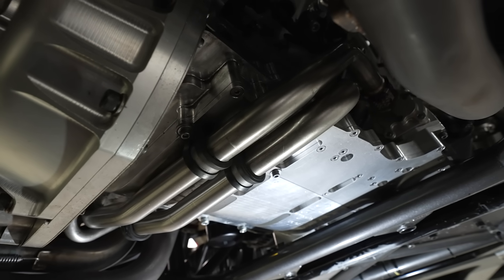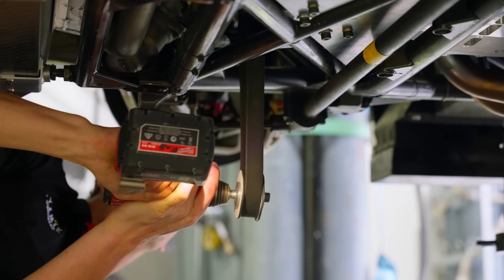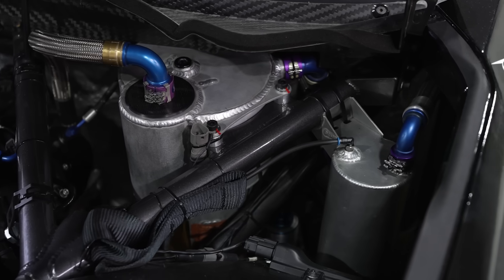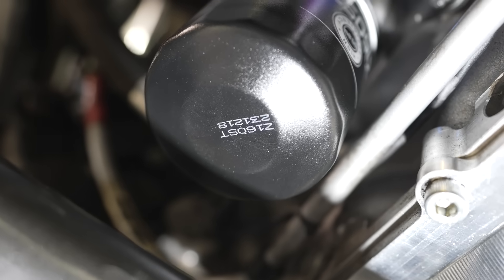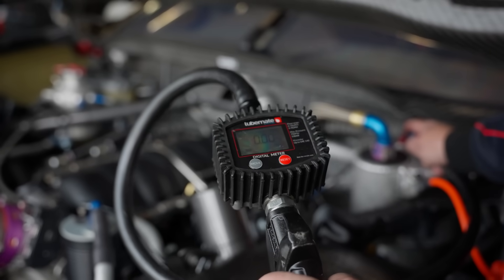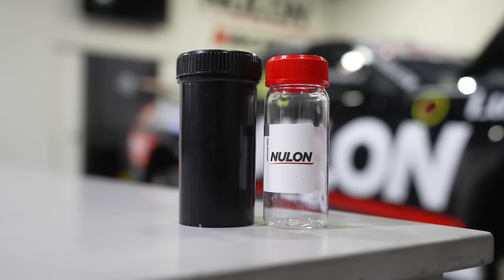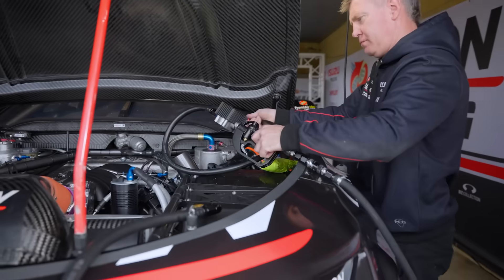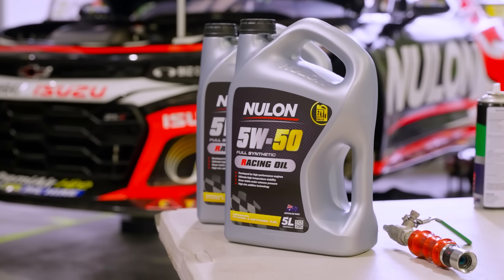Oiling system of a Gen 3 Supercar - Nulon Racing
What makes the oiling system of the Gen 3 Nulon Racing Camaro so unique? learn from the masters as the team runs through each of the oiling system components. From dry sump setup, capacity, analysis and when to change the fluid. Of course, Nulon Racing 5w50 is the only choice in top-level motorsport.